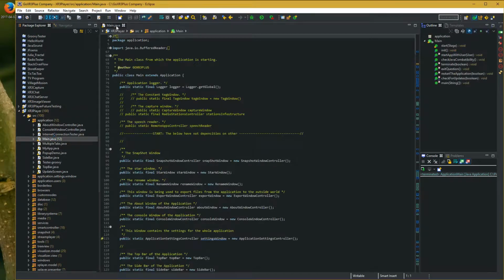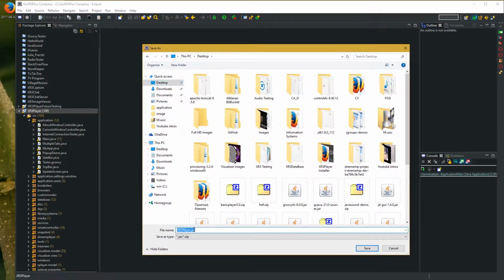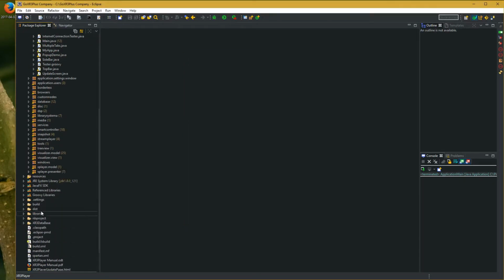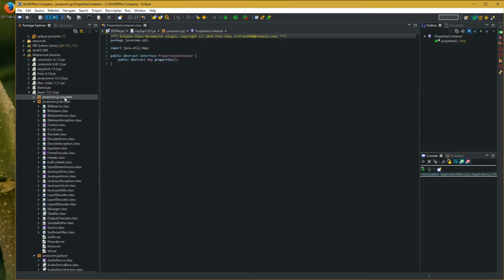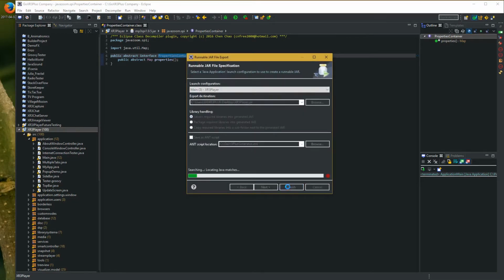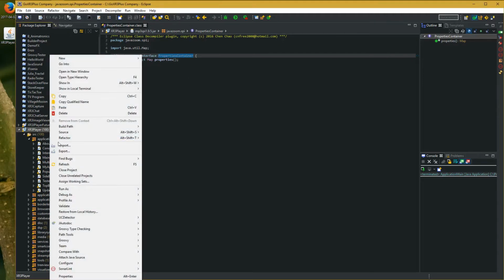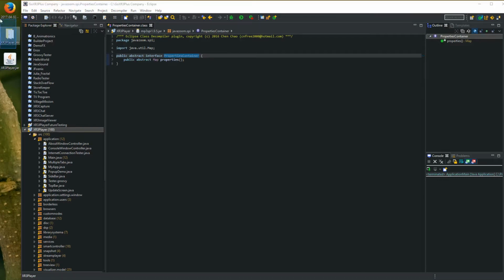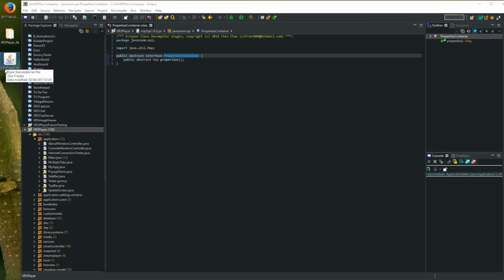Exporting Project as Jar File in Eclipse Tutorial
In this tutorial you will learn how to export your Eclipse Project as an executable Jar Far.

We see 3 ways doing it ,along with the positives and negatives of each one.